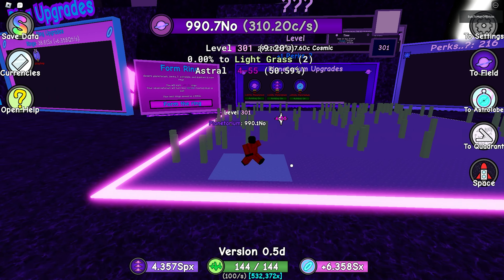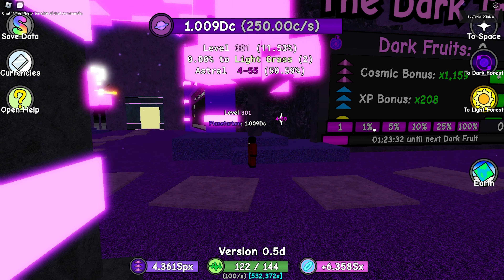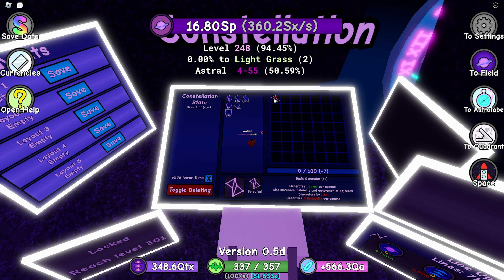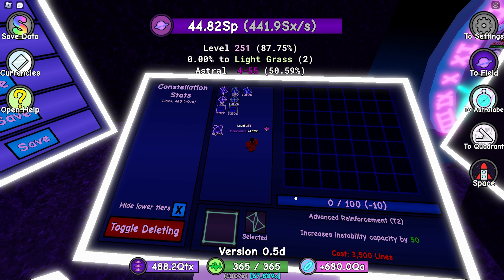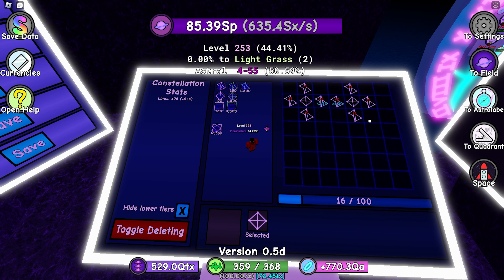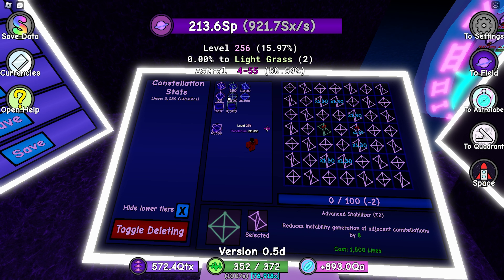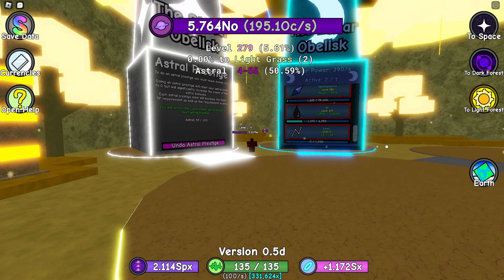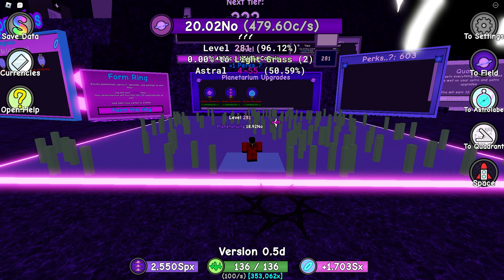How to get Constellations - Grass Cutting Incremental ROBOX